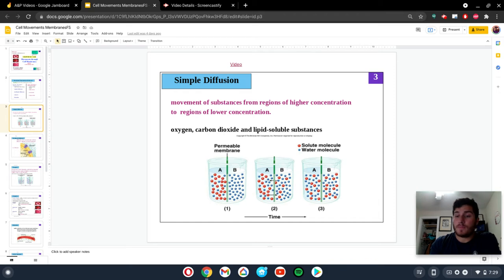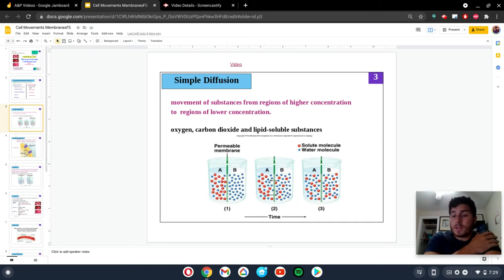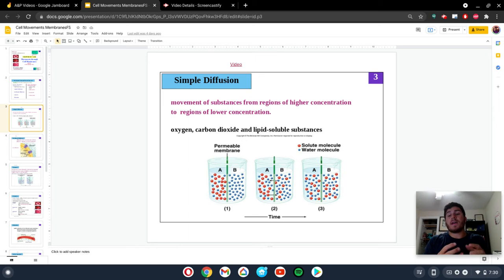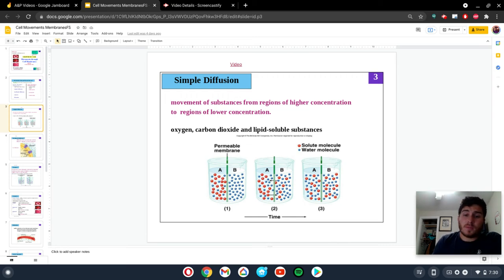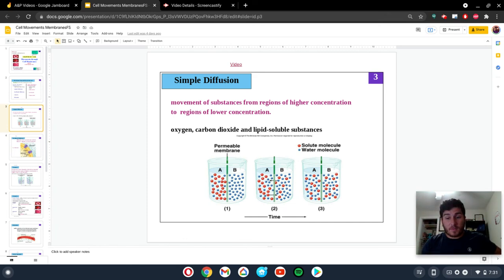CH3 15 Simple diffusion